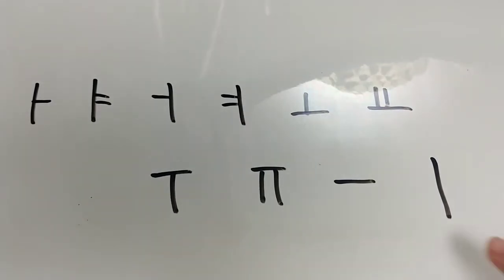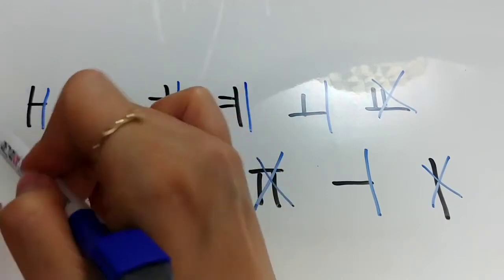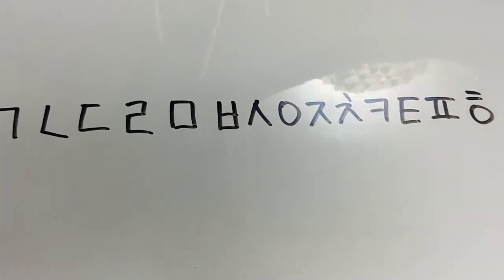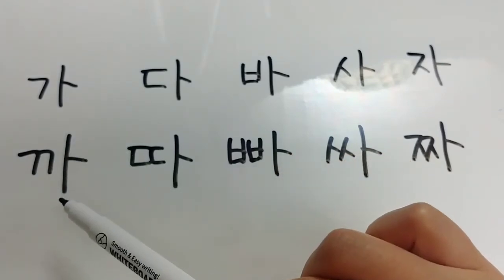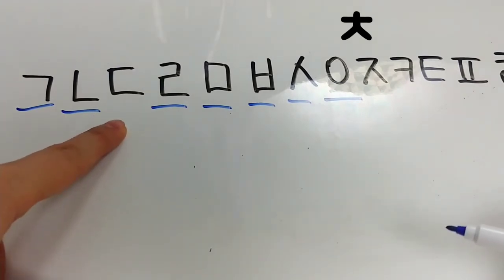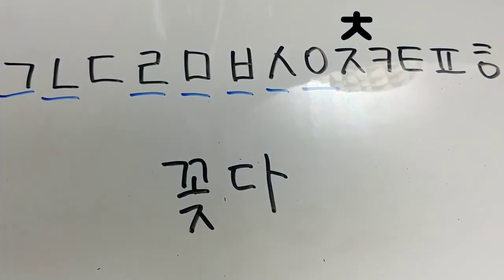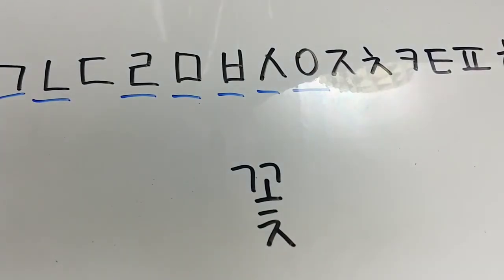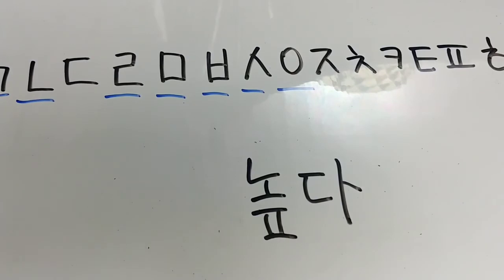[Korean Lesson]How to read 한글-6